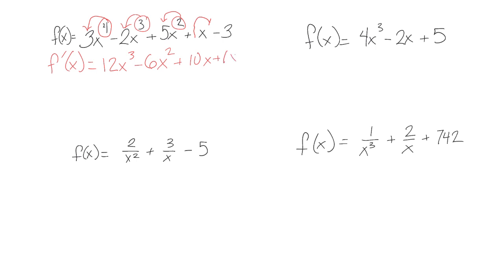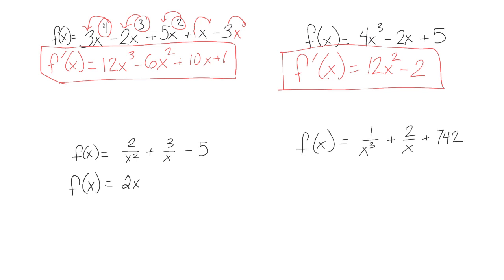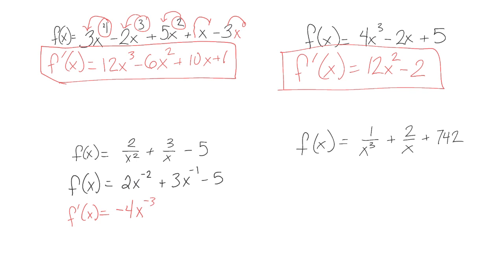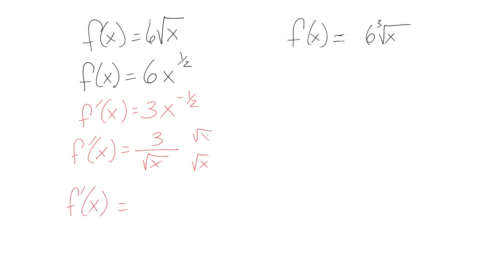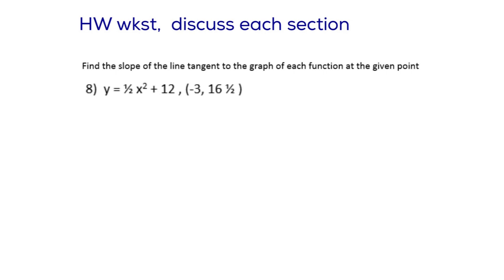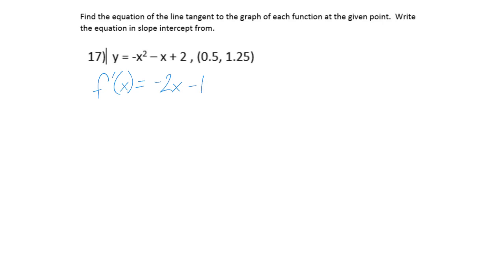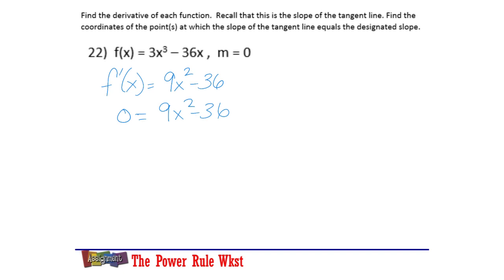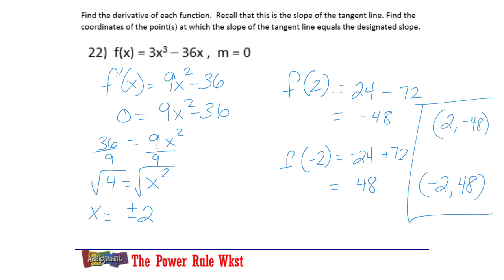PC Ch 11 Day 5 The Power Rule